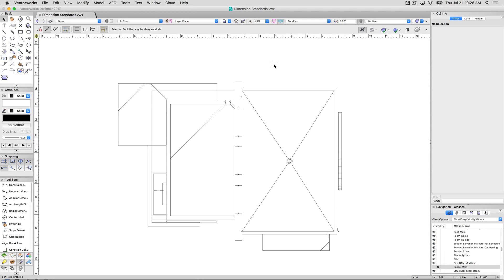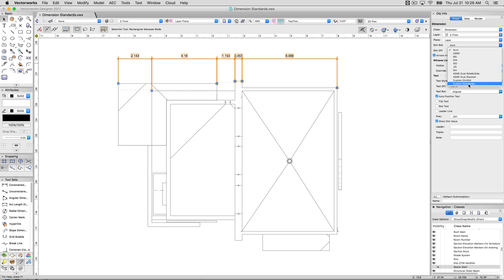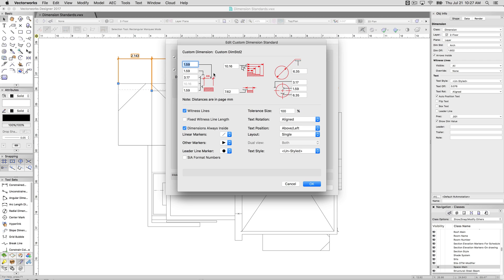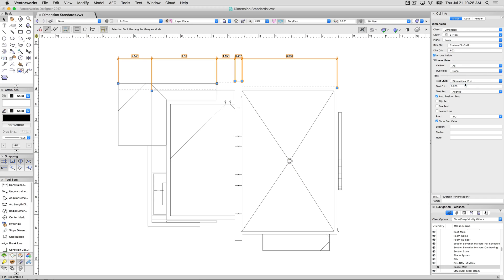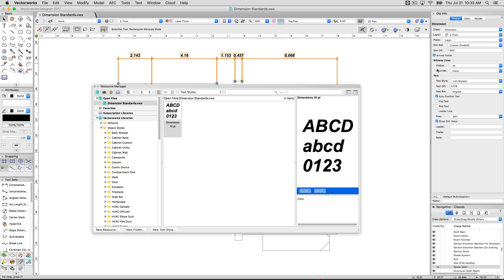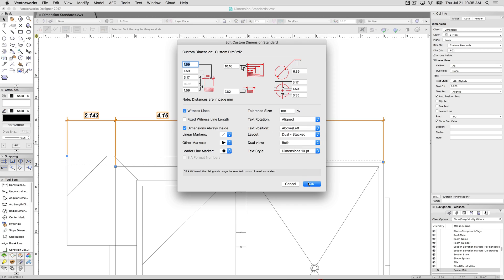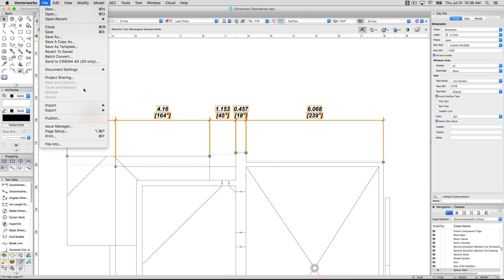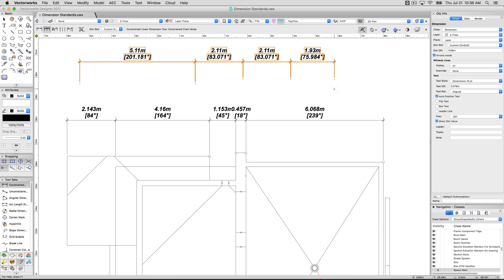BIM Architectural - Dimension Standards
In this video, we will review Dimension Standards.